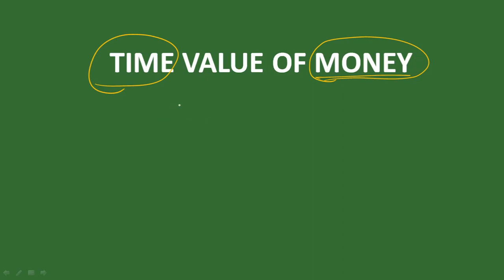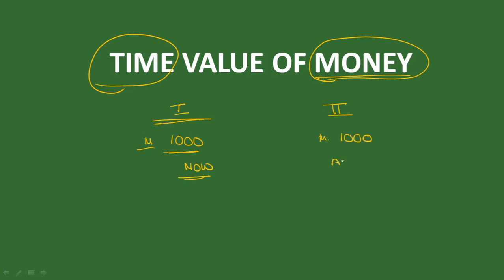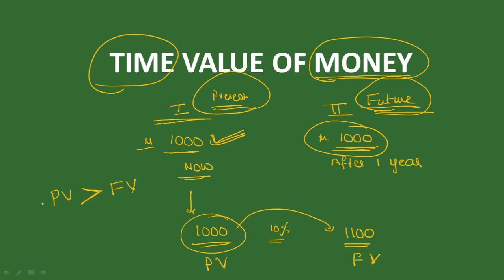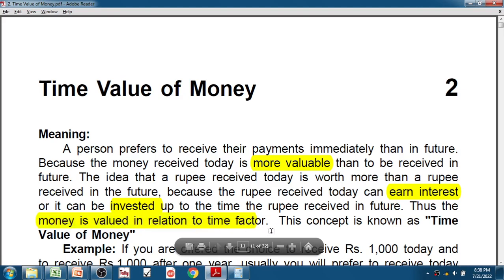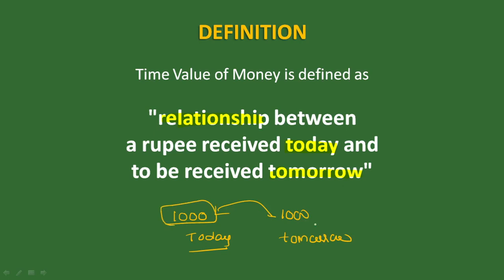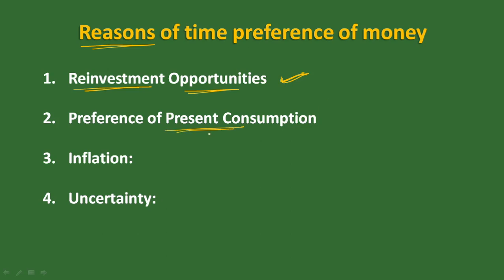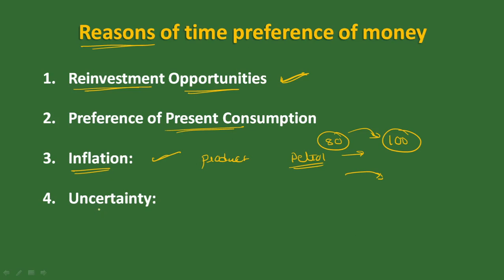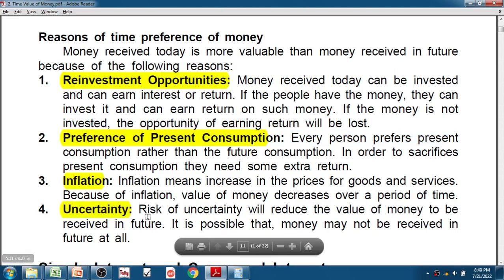Time Value of Money | Financial Management | Part 1 | In Kannada | KanEdu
KanEdu - Free Educational Videos in Kannada